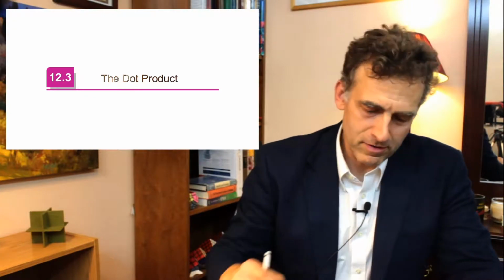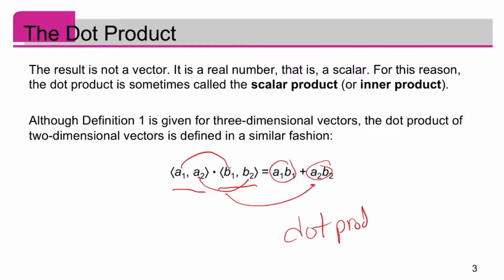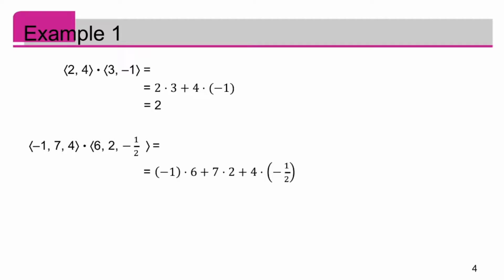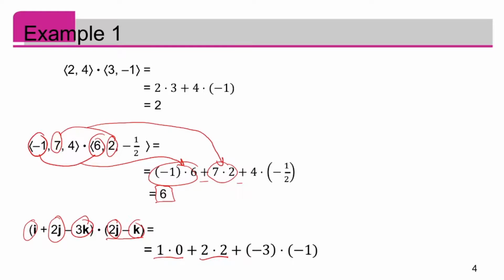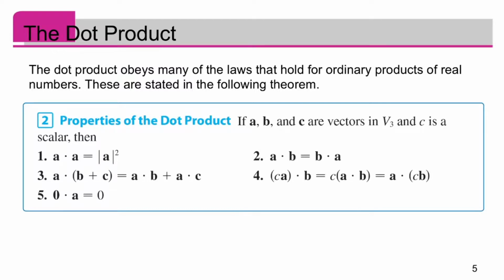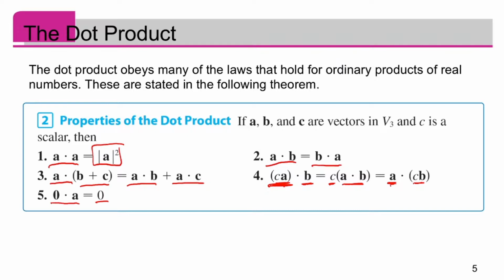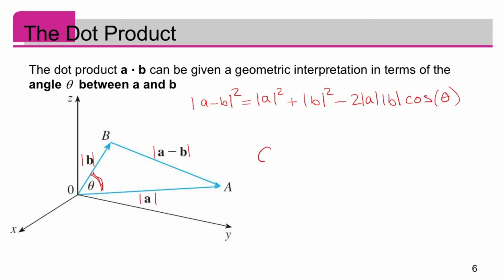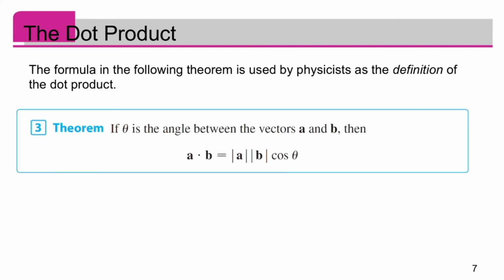Multi 12.3 Dot Product